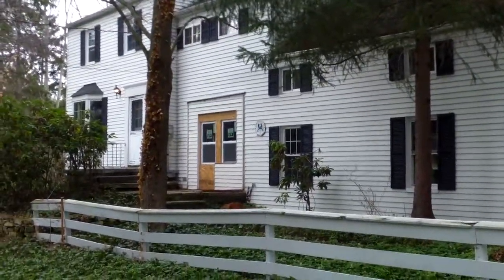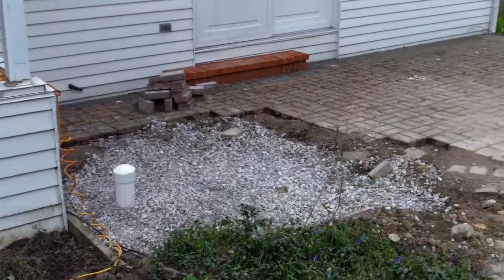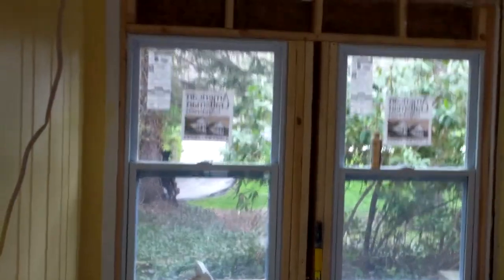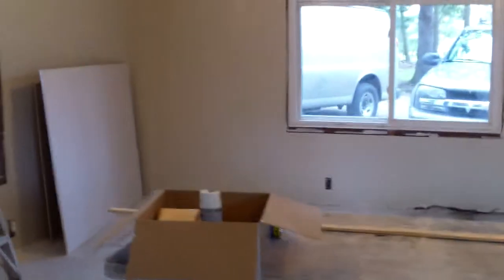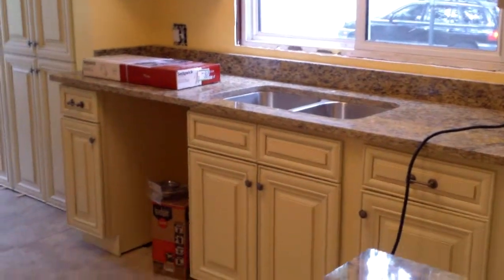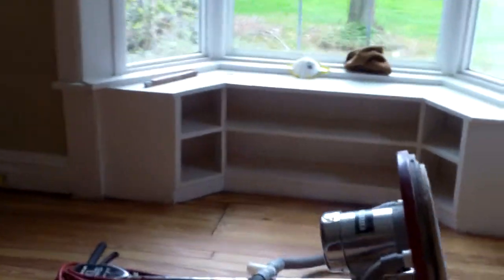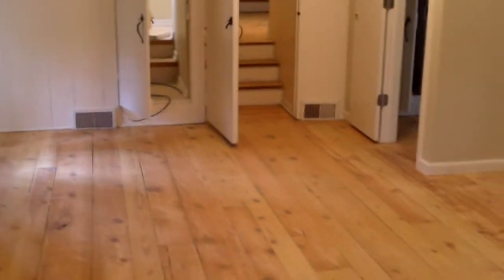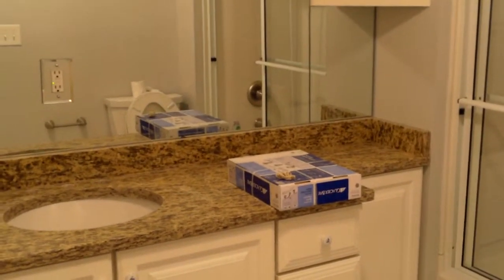36225 Jackson Update 8 Archon